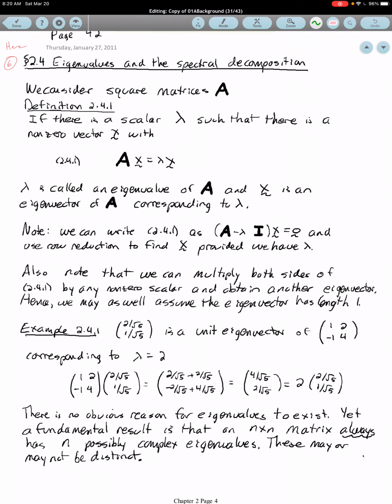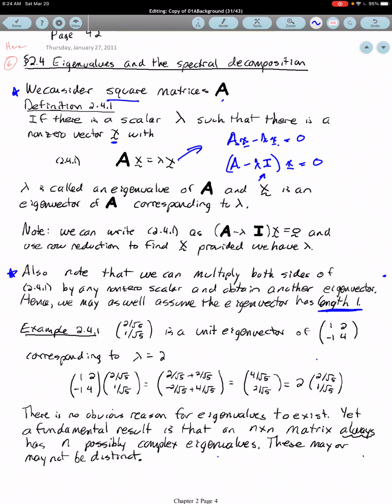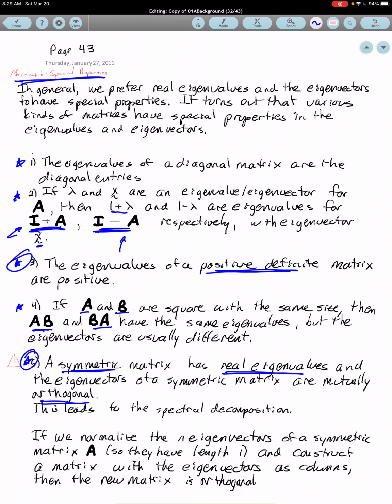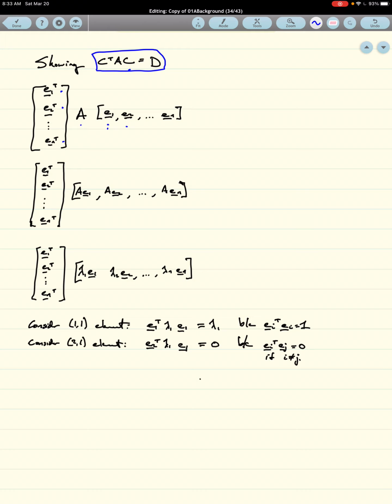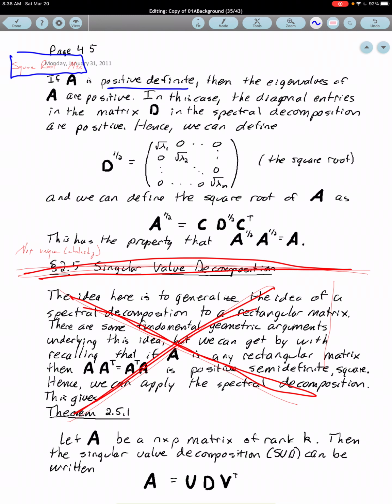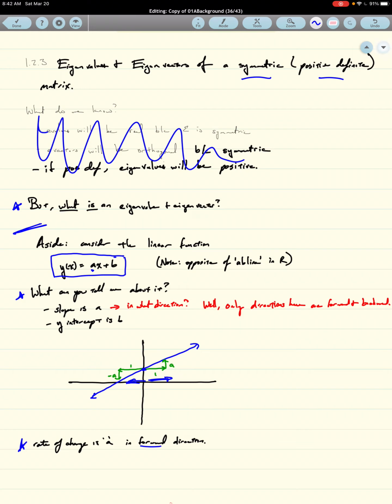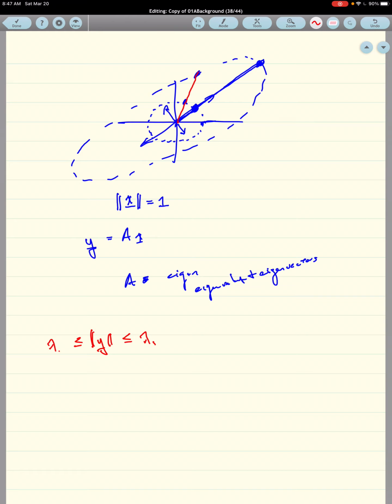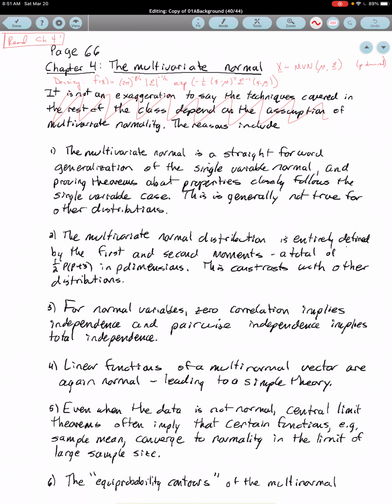Thursday March 18 Part 2